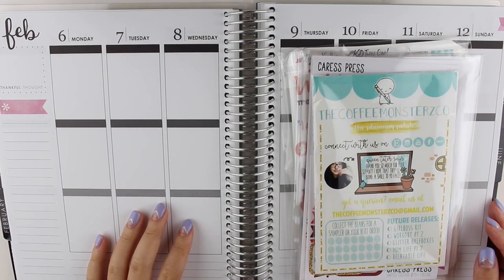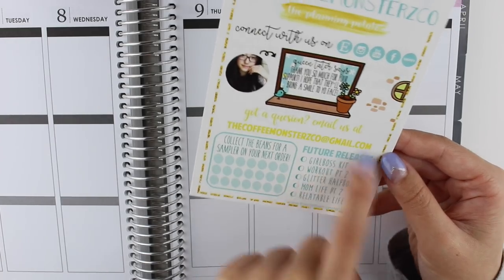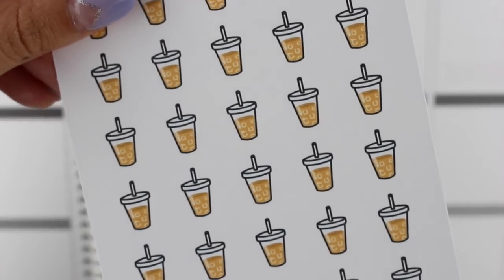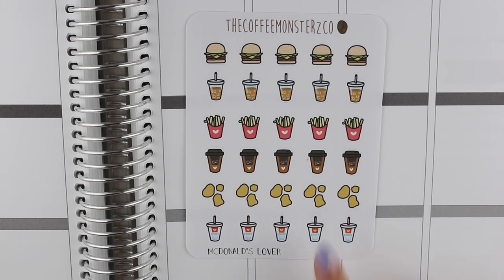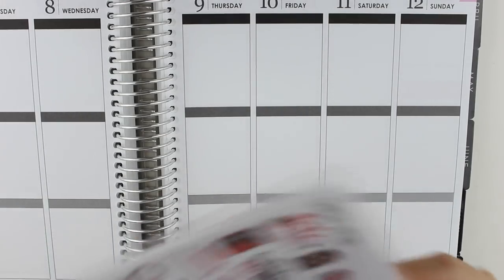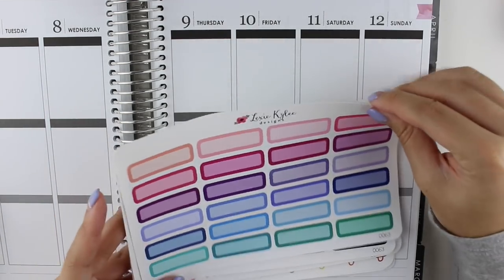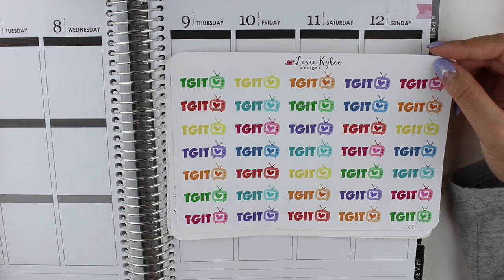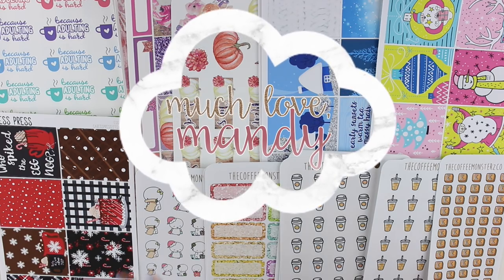Etsy Sticker Haul: TheCoffeeMonsterzCo, Caress Press, + LexieKyleeDesigns! | MPBDAY SERIES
The Coffee Monsterz Co (0:15), Caress Press (4:52), + Lexie Kylee Designs (11:00)!